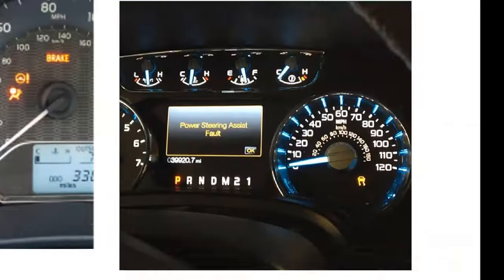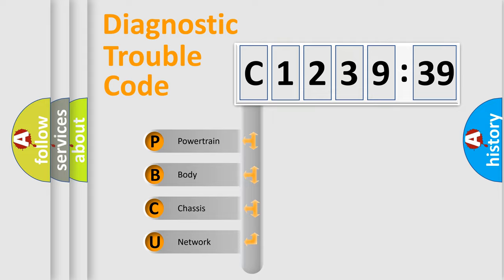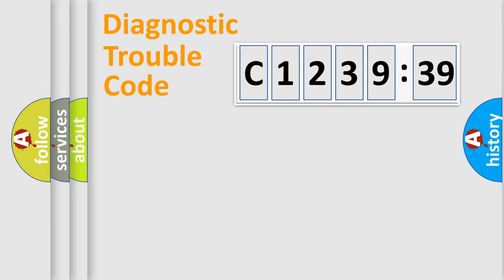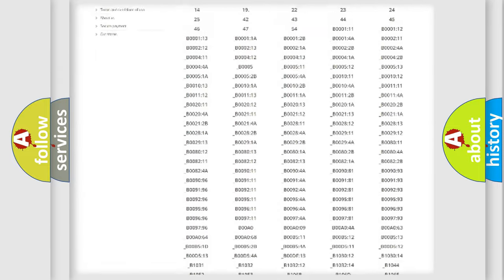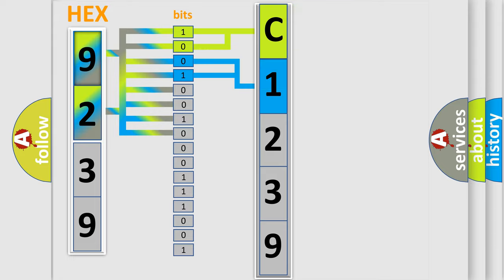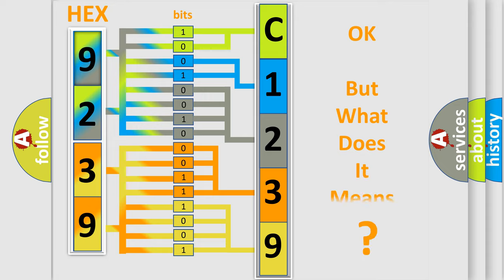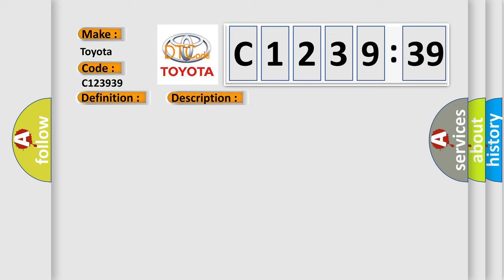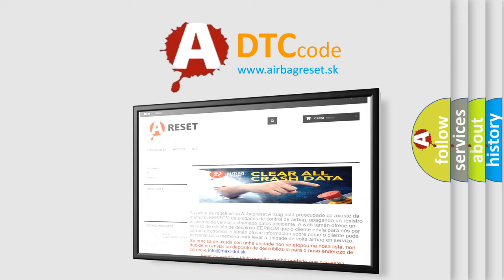DTC Toyota C1239-39 Short Explanation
Contents:
0:21 Basic DTC analysis according to OBD2 protocol standard.
1:48 Insight into programming
2:58 A diagnostically understandable description of the Diagnostic Trouble Code
3:05 Basic error definition

Make:
Toyota
Code:
C1239 39
Definition:
Application specific integrated circuit (for frontal activation)
Description:
When the application specific integrated circuit (frontal activation) are abnormal
Cause:
Malfunction of the SRS-ECU
Failure Type: